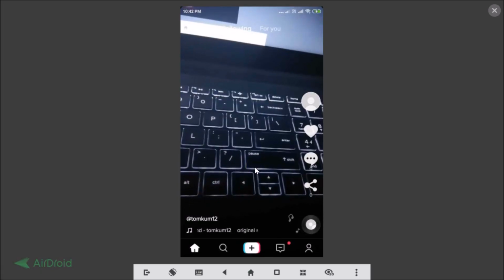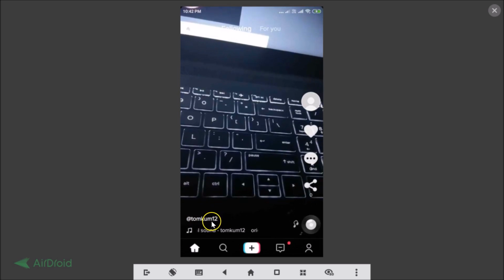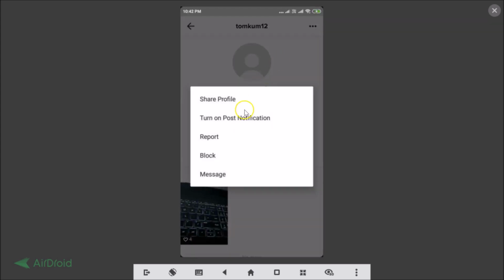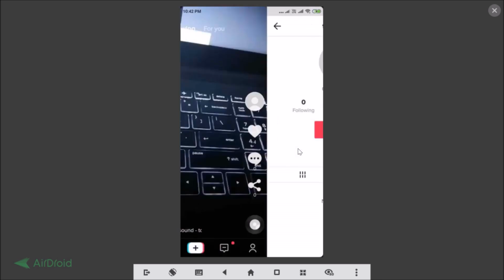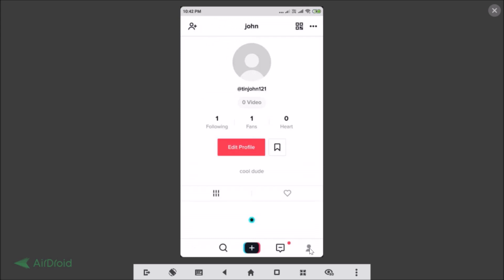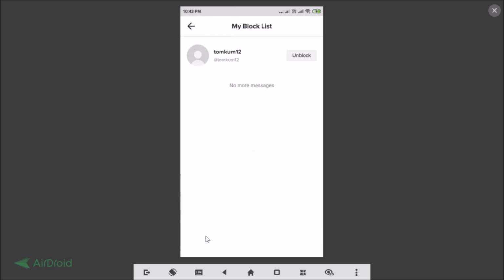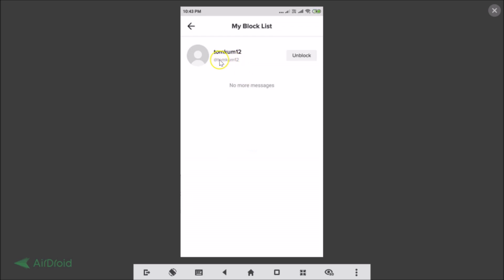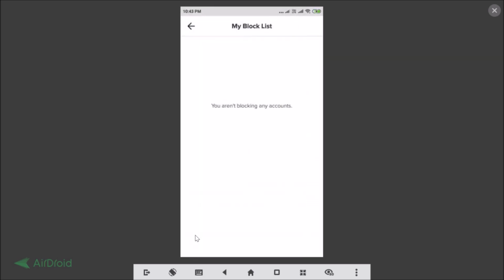How to Block or Unblock someone on Tik Tok App?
To Block:

Step 1: Go to the profile of the person that you want to block.

Step 2: Tap on the three dots at the top right.

Step 3: On the Pop up, Tap on Block, and the user will be blocked.

Step 3: Tap on 'Privacy and Safety.'

Step 4: Tap on 'Block list.'

Step 5: Tap on the unblock button beside the user that you want to unblock, and it will be unblocked.

It's done.